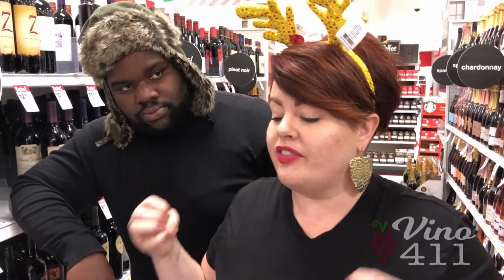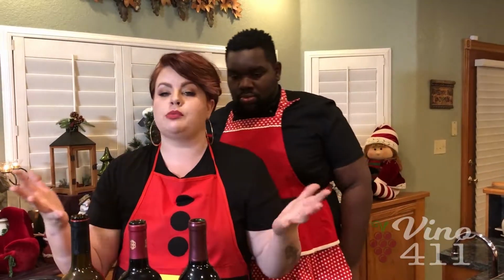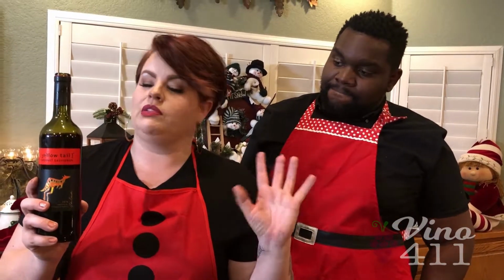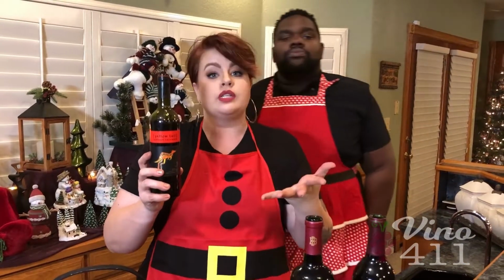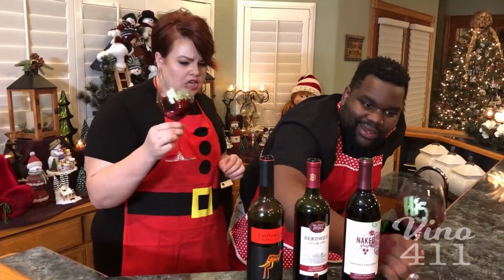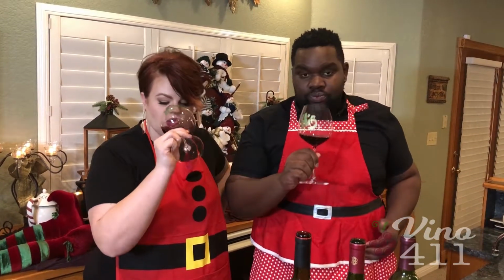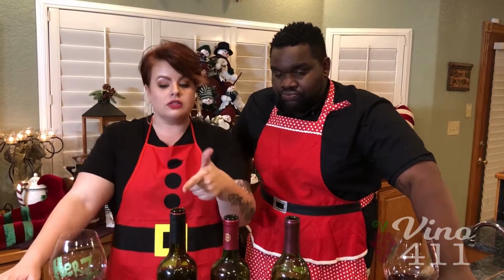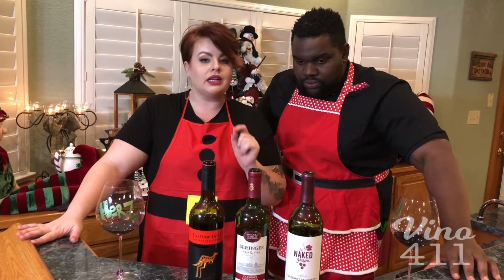VINO 411: Episode 3 - Budget Cabernet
Michelle & Sedric Review 3 Cabernets under $6
Yellowtail 2016 Cabernet Souvignon
Beringer
Naked Grape